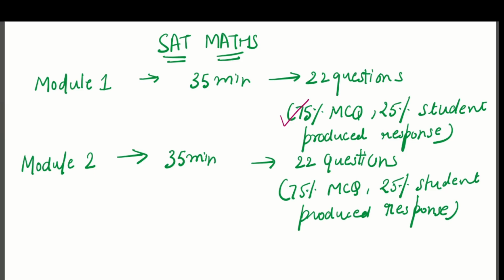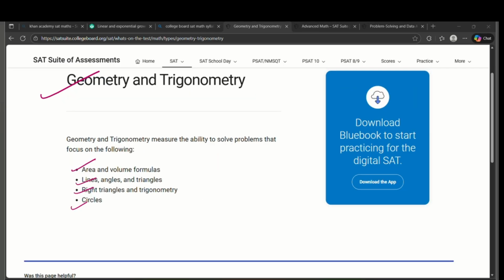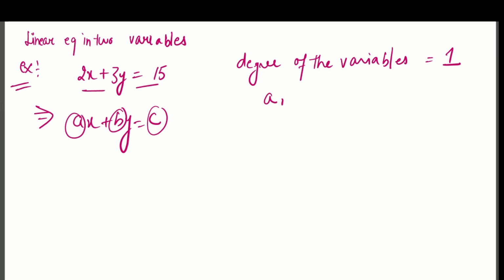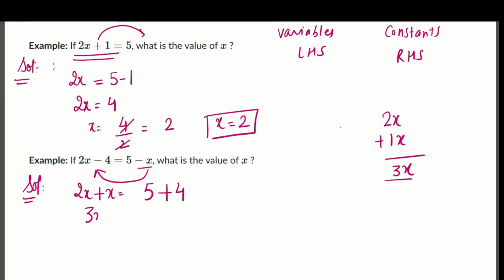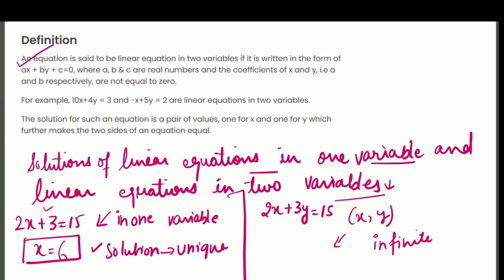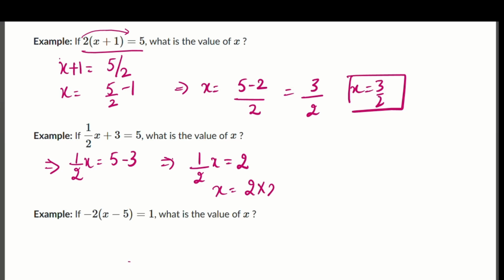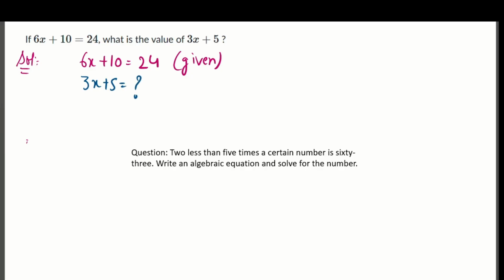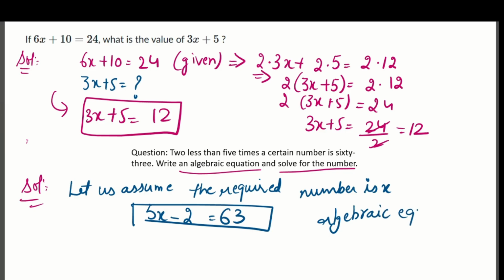SAT MATH CLASS 1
In this SAT Math Class 1, we begin with Algebra basics, focusing on Linear Equations in One and Two Variables.
This lesson is designed for beginners and helps students understand core SAT concepts step by step.

🔹 What you’ll learn in this class:
• Simple SAT-style examples
• Tips to solve algebra questions quickly

This class is perfect for students preparing for the SAT Math section, high school algebra learners, and anyone who wants a strong foundation in algebra.